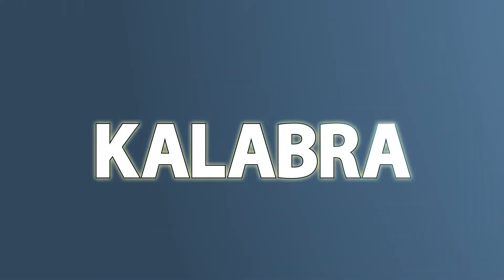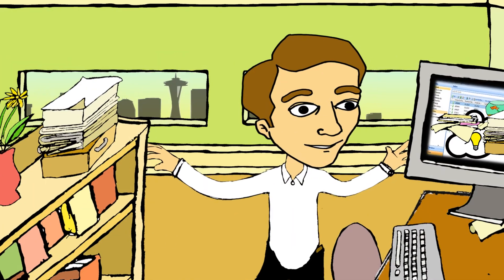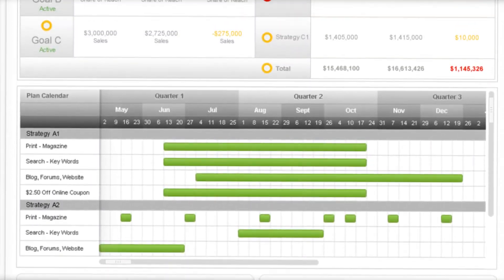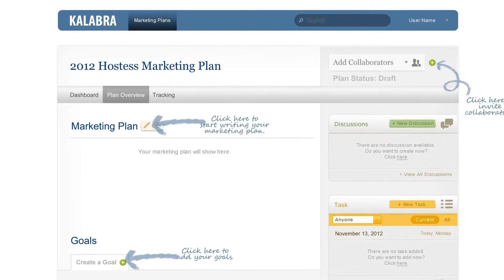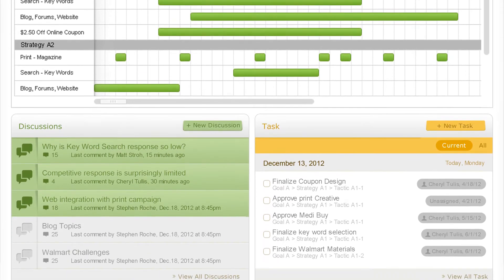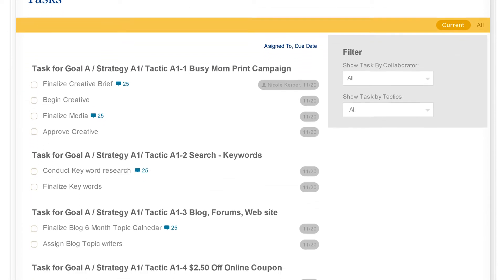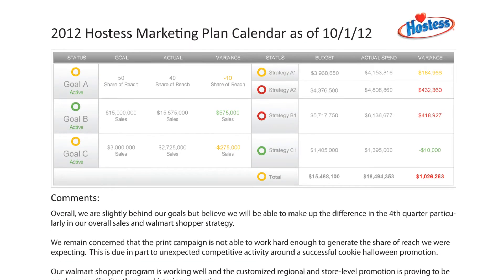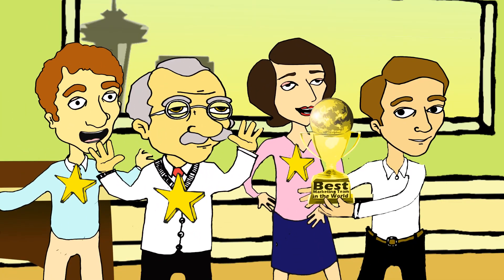Kalabra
Produced by Washington State  Senator Steve Litzow